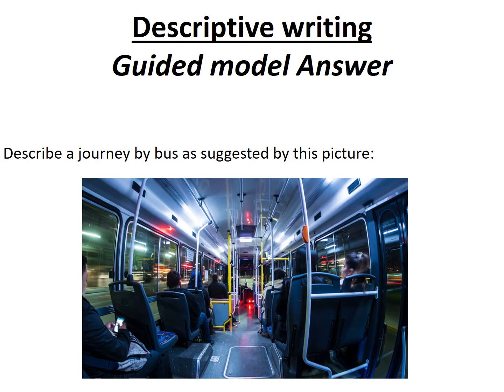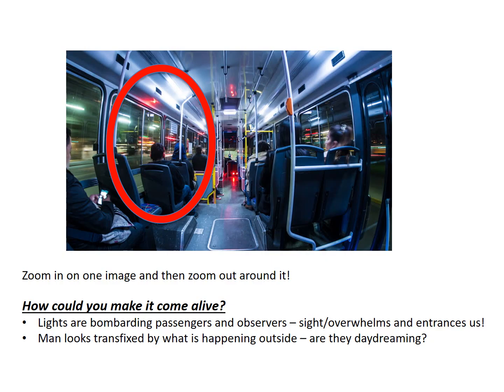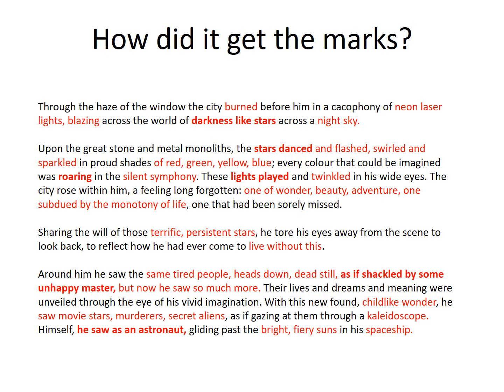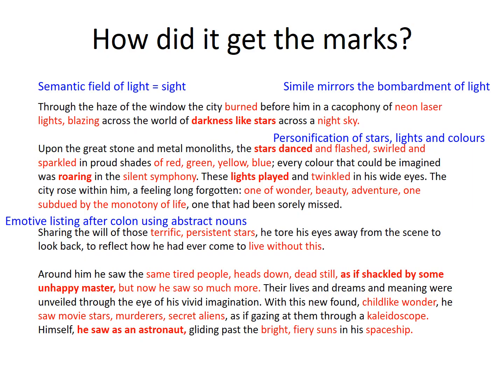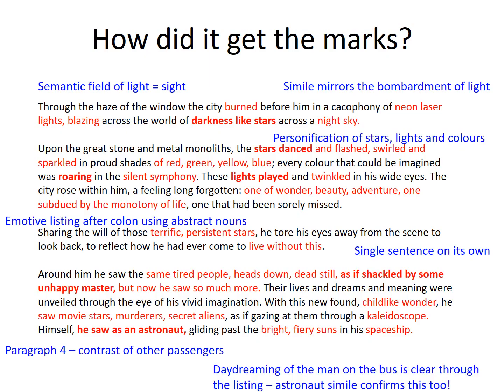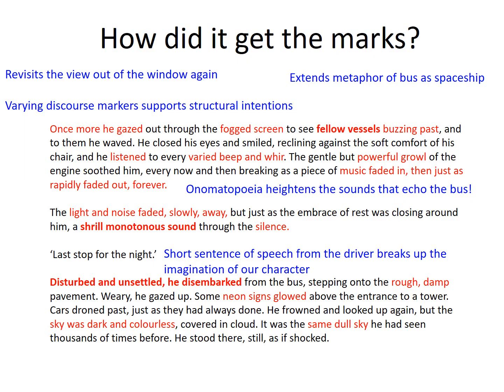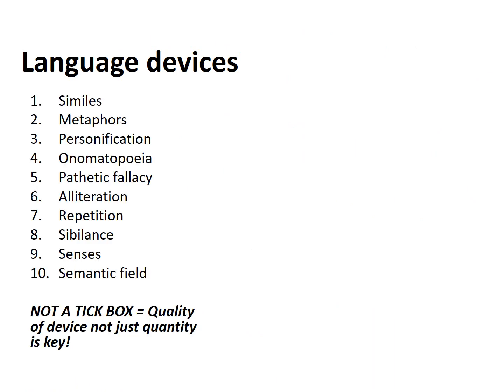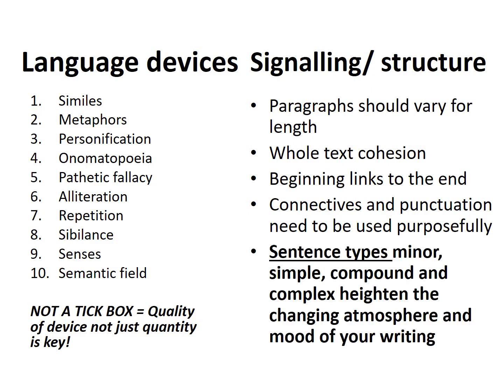AQA PAPER 1 DESCRIPTIVE WRITING - 40/40 MODEL +TOP TIPS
This video is a guided walk through of Language paper 1 Question 5.
It offers top tips and explains how you can reach full marks easily!